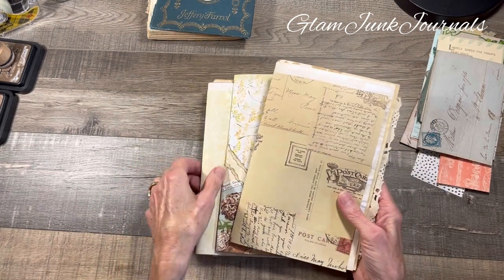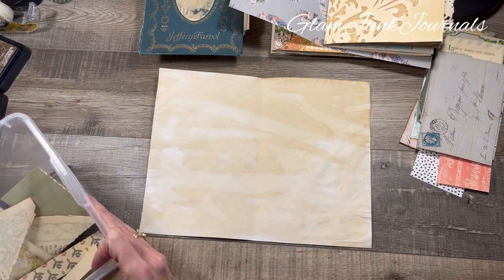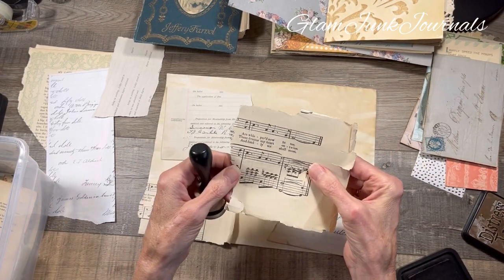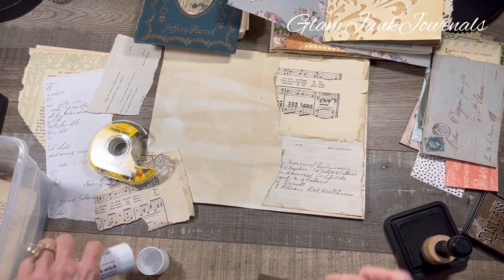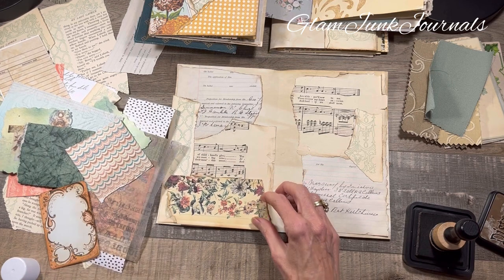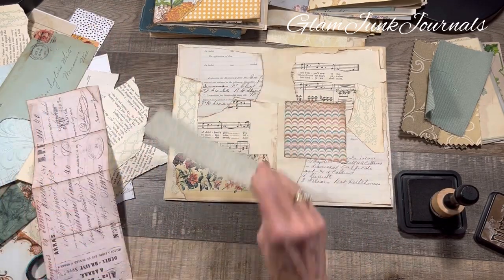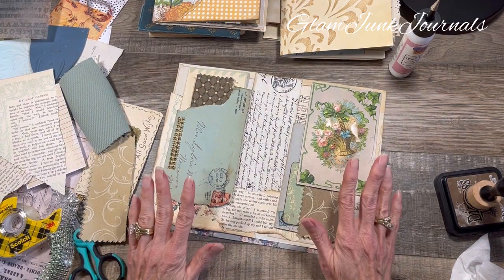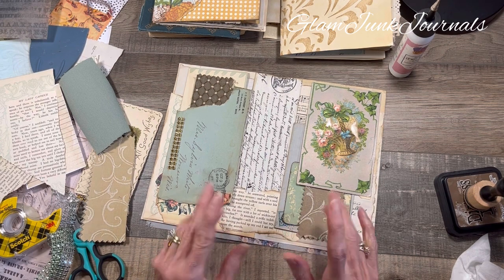Create with me - Altered Book to Junk Journal - Start to Finish! - Part Three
In this video series I take a vintage book titled "My Lady Caprice" and use it as inspiration to create a junk journal!  This third installment  focuses on decorating a blank page using collaging- so much fun to do! Come join me and follow along as I show you my process!